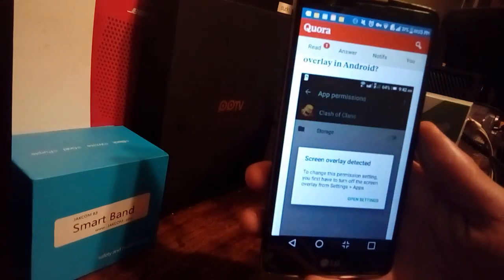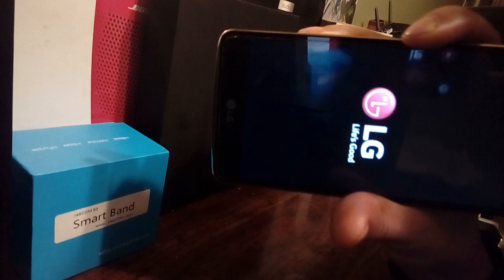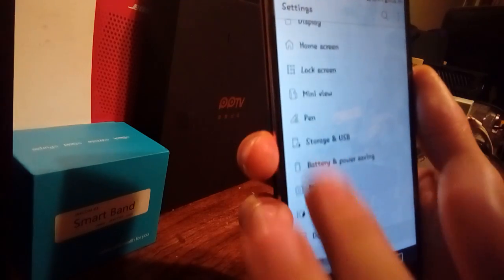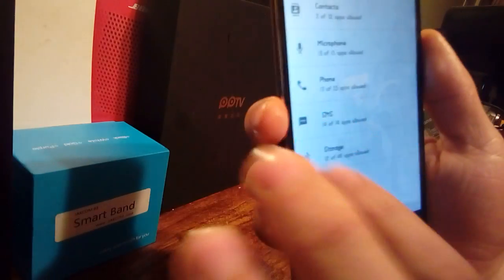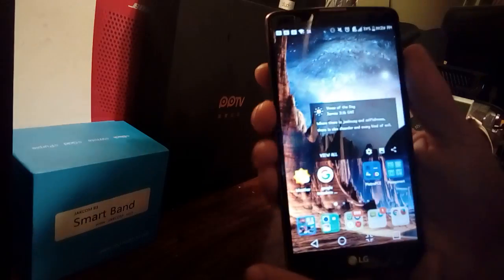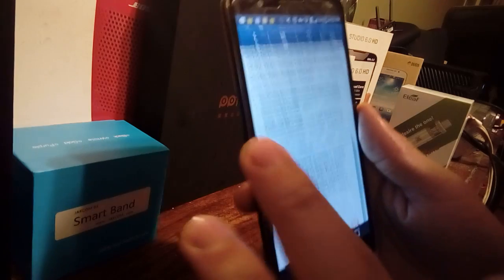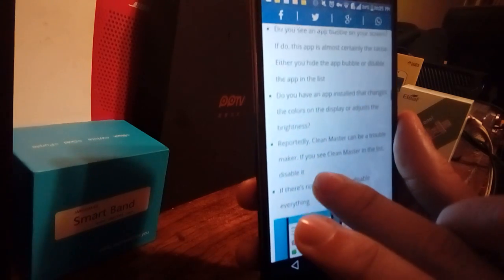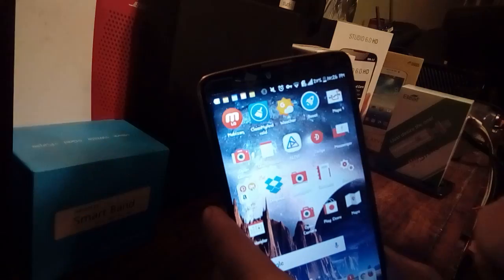How to remove screen overlay detection on lg stylo 2 plus metro pcs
This video will help those who experience a this common issue of screen overlay which has probably happened to every single person who has owned the lg stylo 2 plus metro PCs running on 6.0 out the box or 6.01 with the system version lgms5050. After this video watch my video on how to update your Android software to avoid this  problem altogether with lgms505010p... In the meantime here is a quick fix so sit back relax grab a snack and enjoy!